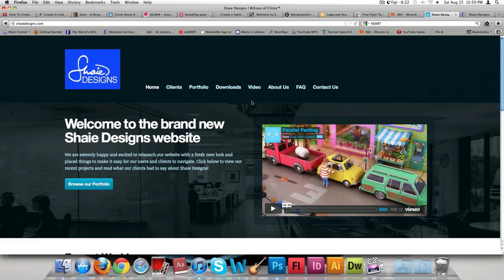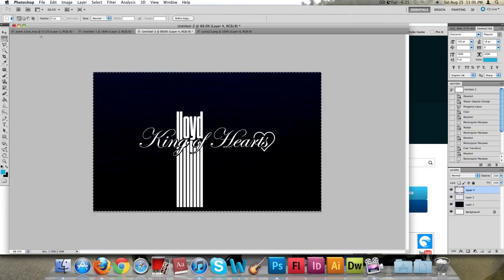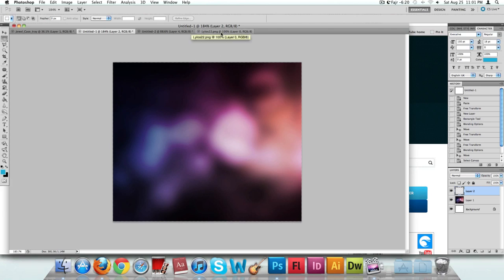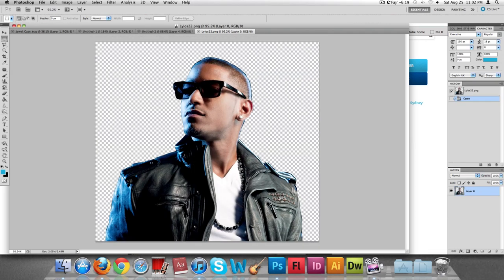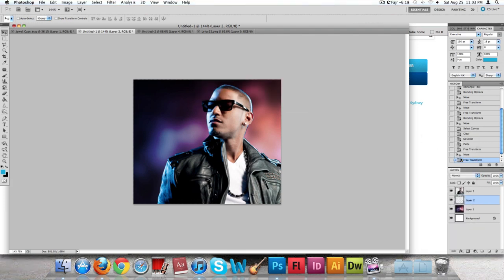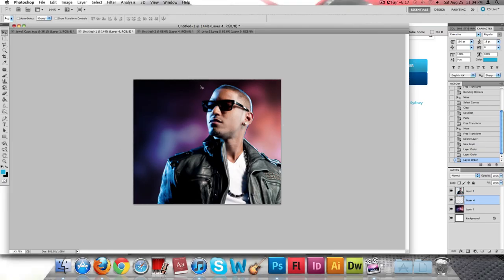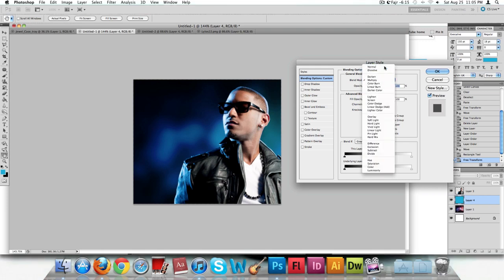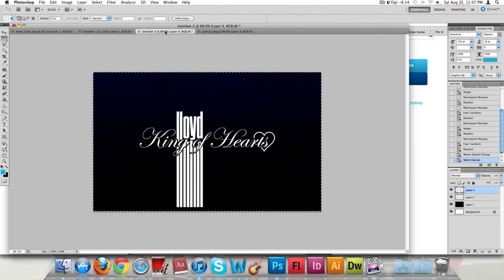How to make a CD cover using Photoshop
In this tutorial, i will be showing you guys how to make a CD Cover. For this case, im making a mockup design for Lloyd, the RNB singer. Make sure to download the PSD file my website  from the below link